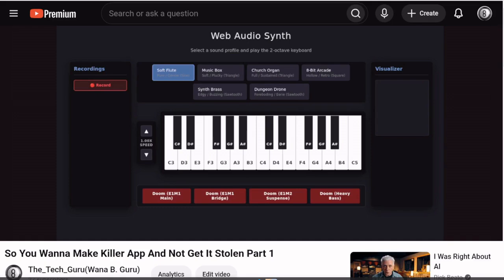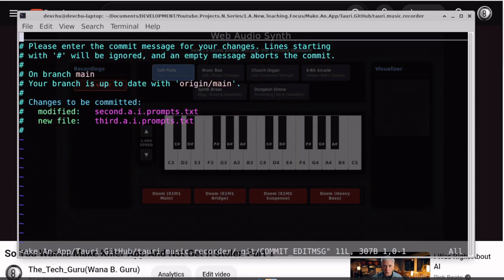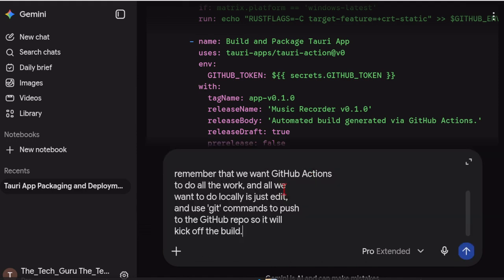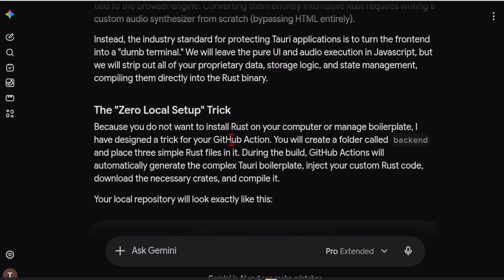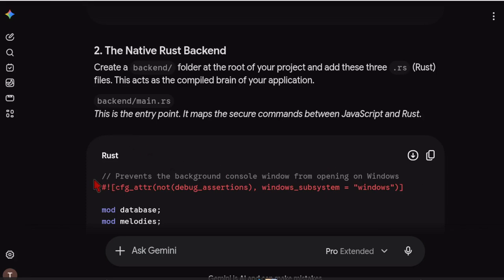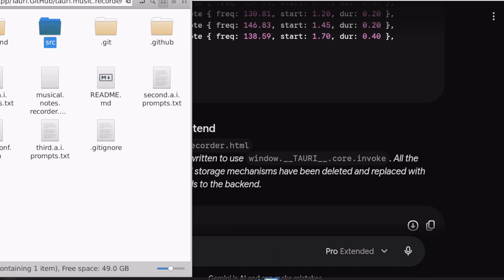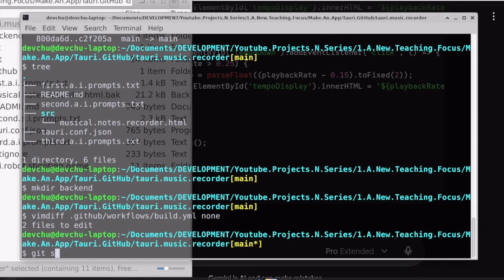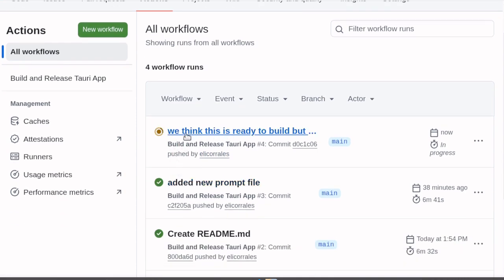So You Wanna Make Killer App And Not Get It Stolen Part 2